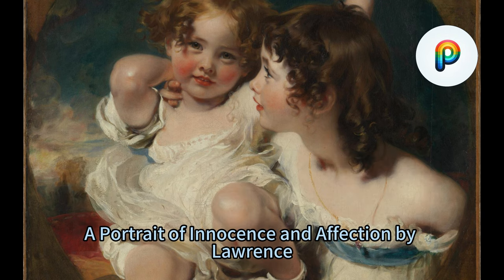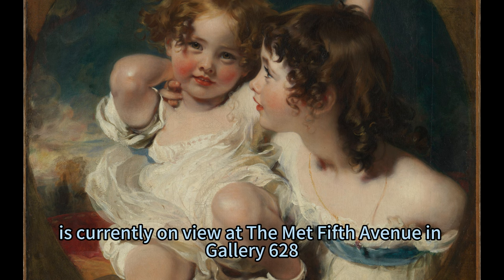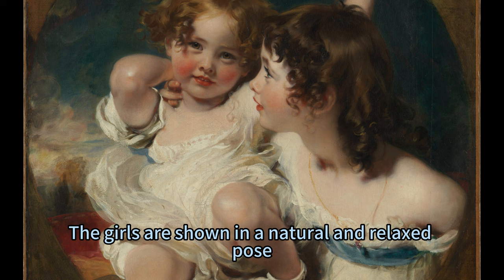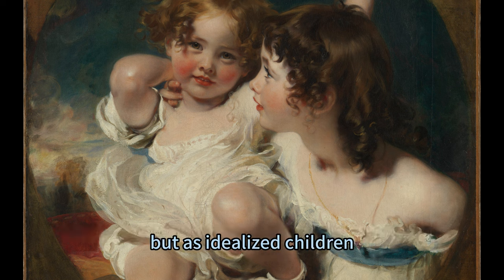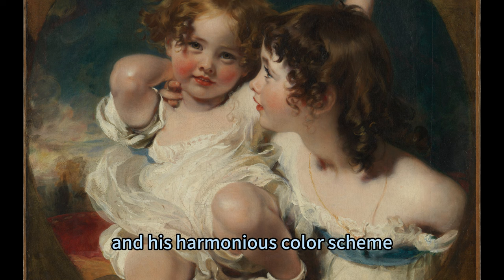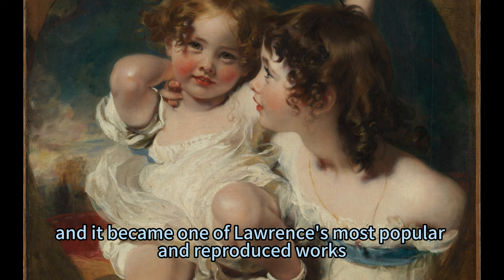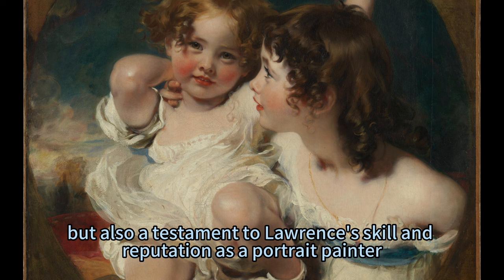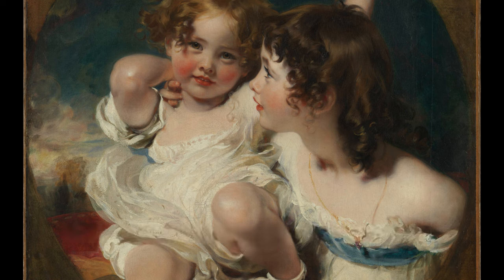A Portrait of Innocence and Affection by Lawrence: The Calmady Children, 1823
The rosy cheeks, rumpled chemises, and tumbling curls of Emily and Laura Anne Calmady reflect a new admiration for childhood and innocence that found expression in the portraiture of the early nineteenth century. Rather than depicting his sitters as miniature adults, Lawrence idealized the sweetness of youth and the affectionate bond between sisters. The artist once described the portrait as “my best picture . . . one of the few I should wish hereafter to be known by.”Emily Greenwood Calmady, an amateur artist, brought her two elder daughters to Lawrence’s London studio in July 1823 on the advice of a friend, the engraver Frederick Christian Lewis, in the hope that Lawrence would offer to paint them. Lawrence was captivated by Emily and her younger sister Laura Anne. He asked two hundred guineas for a double portrait, though his regular price was two hundred and fifty guineas, but then reduced the price again to one hundred and fifty pounds. He began with a preliminary study in pencil and colored chalks (location unknown), which he gave to Mrs. Calmady when she admired it.